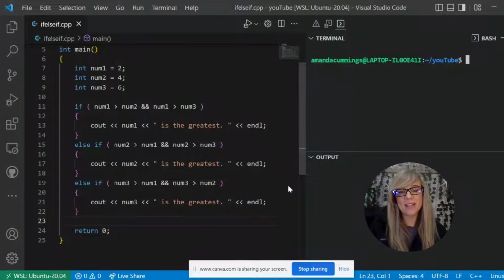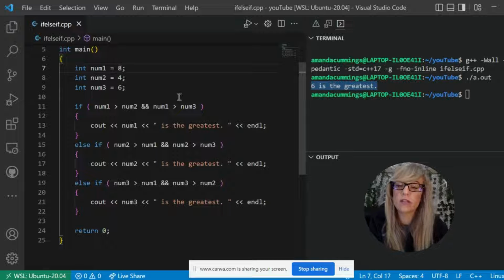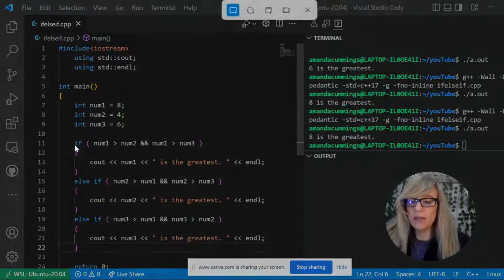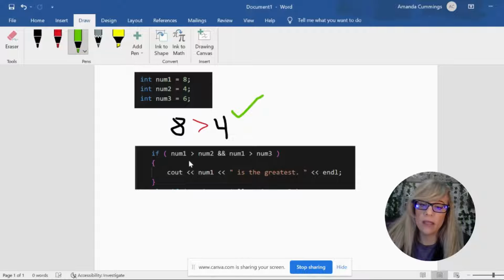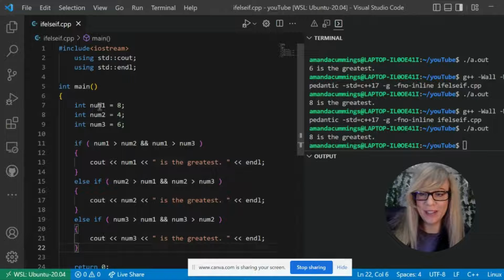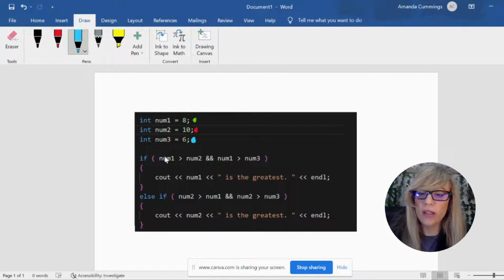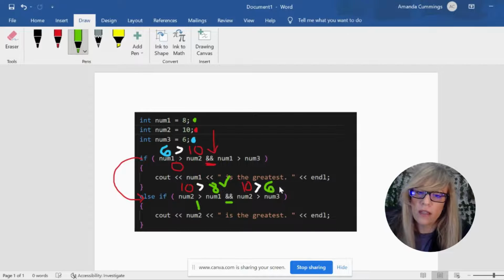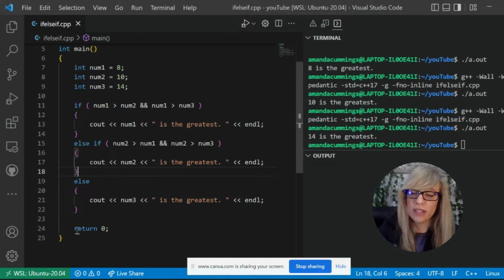How to use an if statement in C++ using an int basic example. Use if else if else comparisons C++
if else if else statments in C++. Elif comparisons. Relational operators. Logical operators. Visual Studio Code. Here is a link to the most current VS code ( as of right now )

then: ./a.out

NOTES FROM VIDEO: